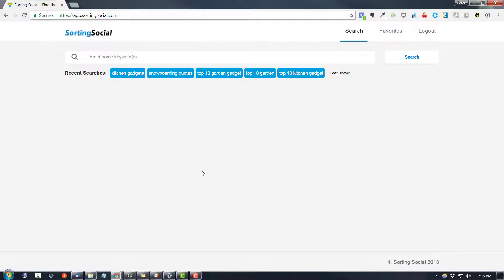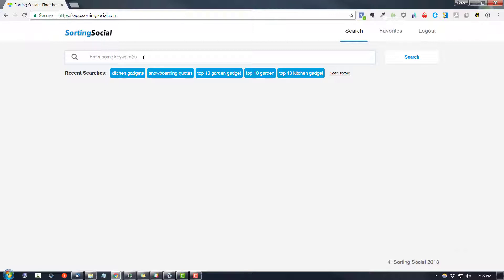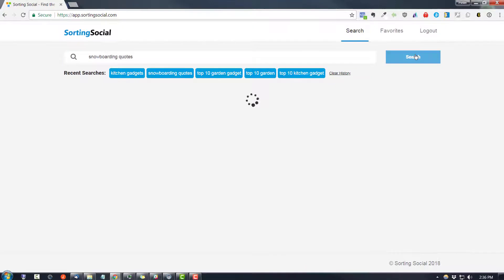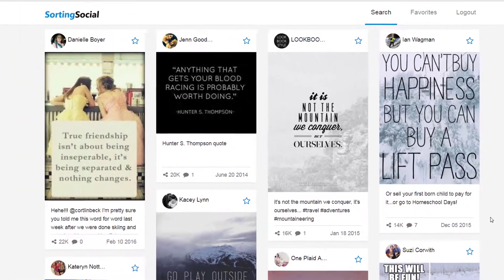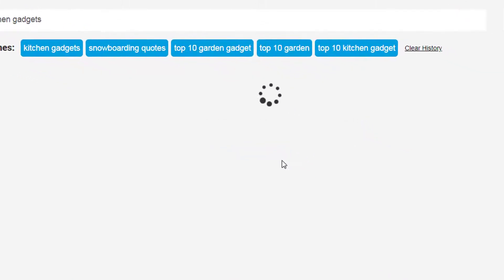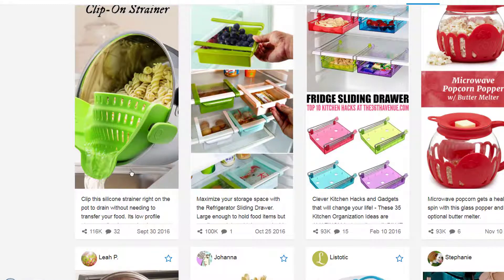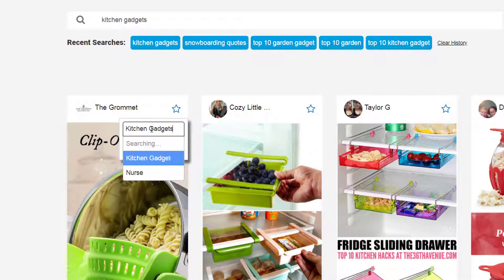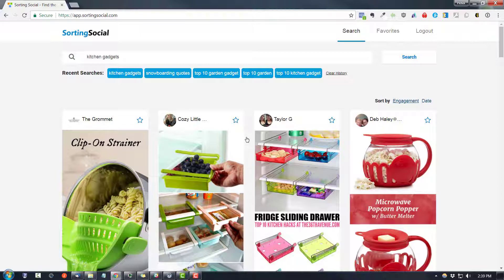Pinterest Sorting Tool For Market Research (2018)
Sorting Social is the only Pinterest sort tool that allows you to sort by repins to find exactly what your market is interested in!

Search by keyword and find the hottest pins on Pinterest.

Find hot t-shirt design ideas.
Find hot product ideas to sell in your Shopify store.